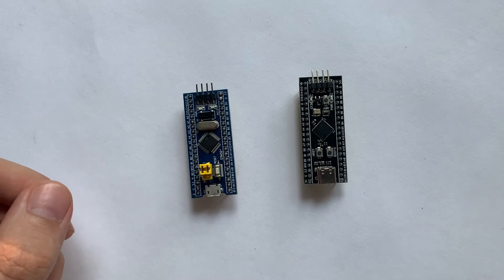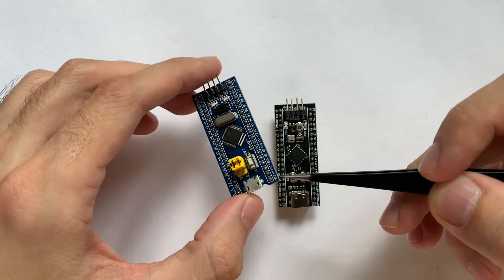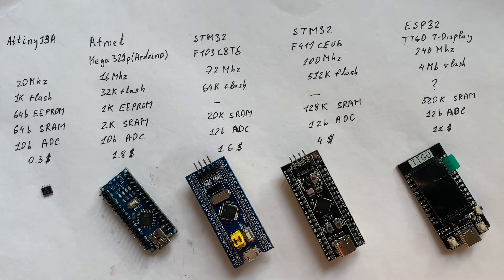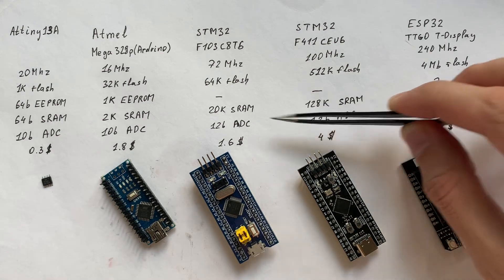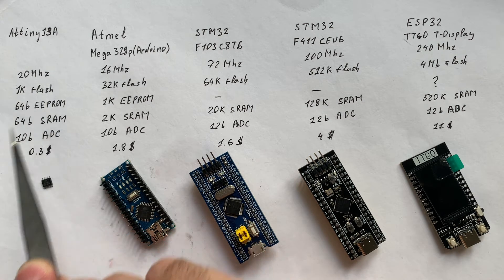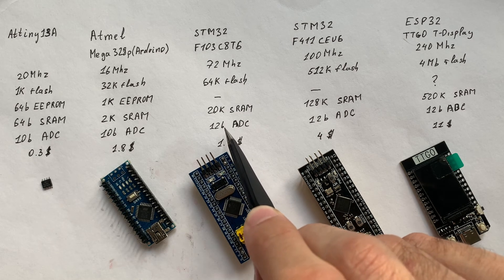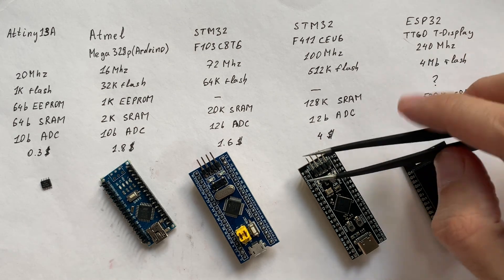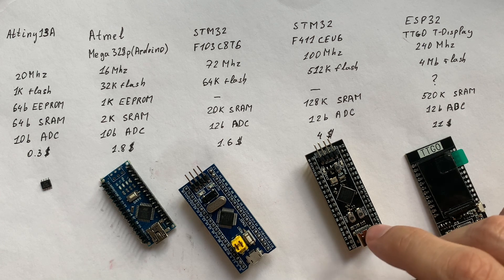Comparison of Attiny13, Arduino, STM32 F103, F411, ESP32 TTGO T-Display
A quick comparison of microcontrollers from different classes.
Attiny13A, Atmel Mega 328p aka Arduino, STM32F103C8T6, STM32F411CEU6, ESP32 TTGO T-Display.